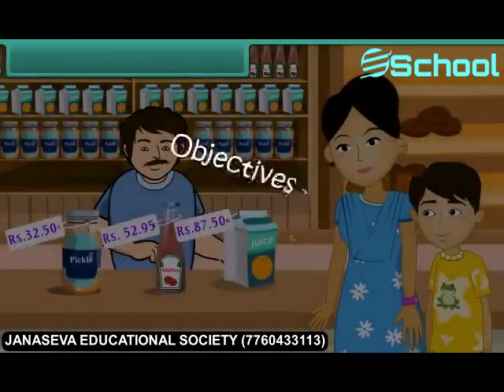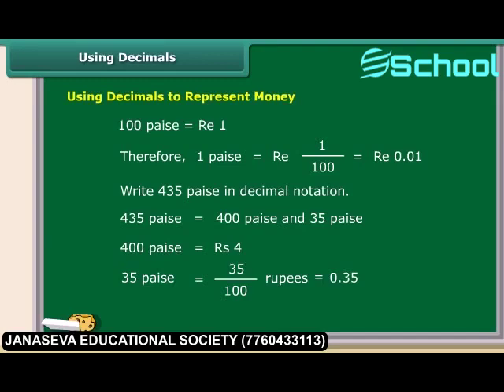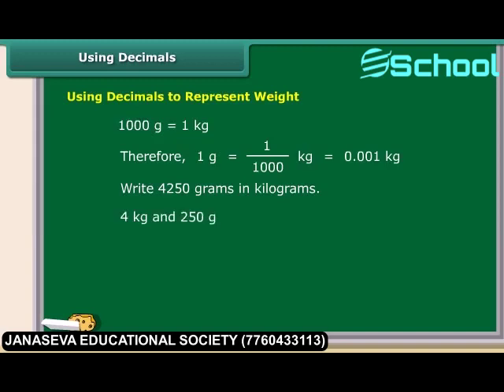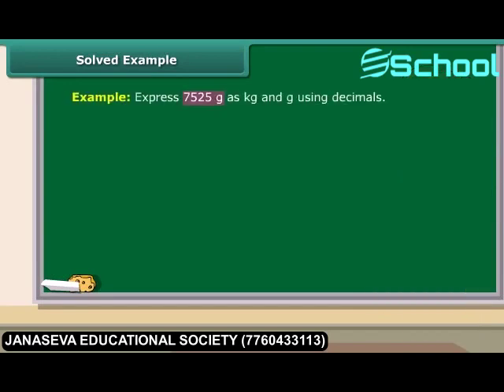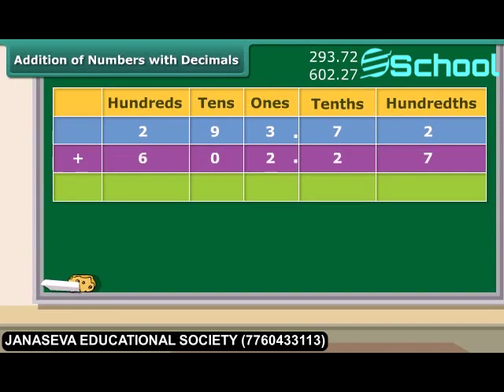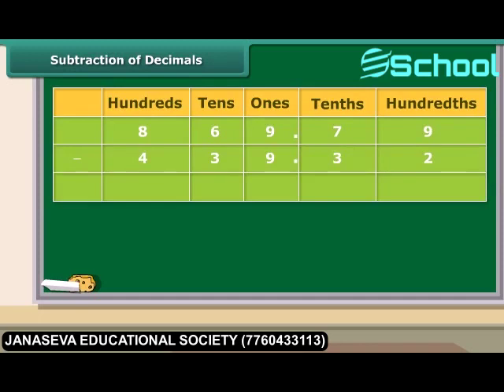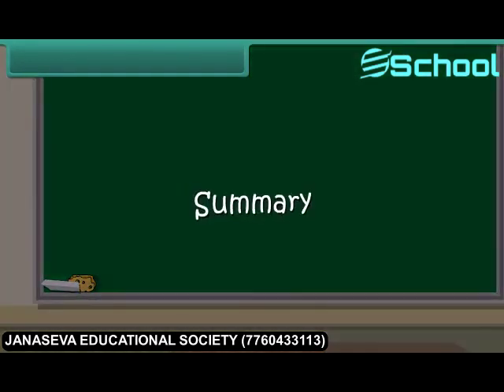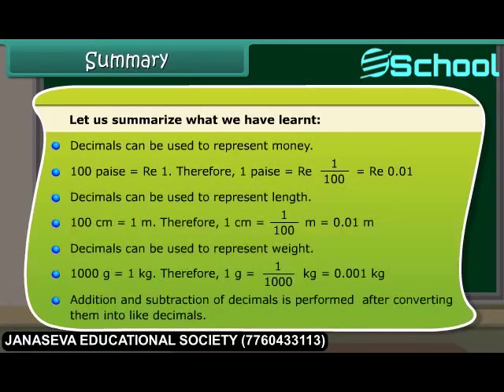Class 6th_EM_MATHS_Applications of Decimals.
Class 6th_EM_MATHS_Applications of Decimals.mp4